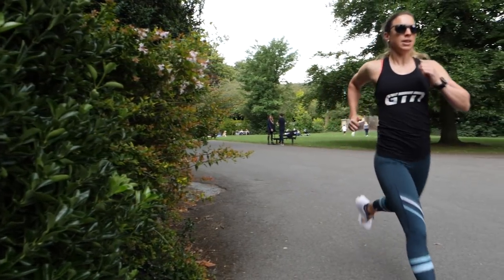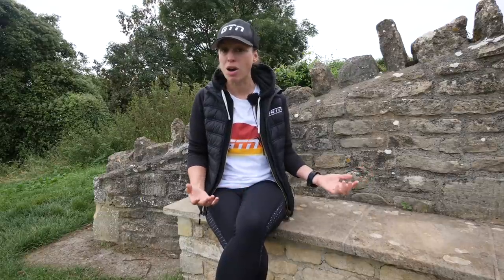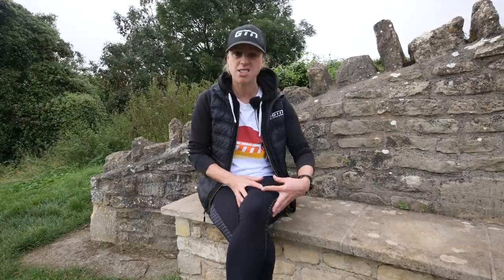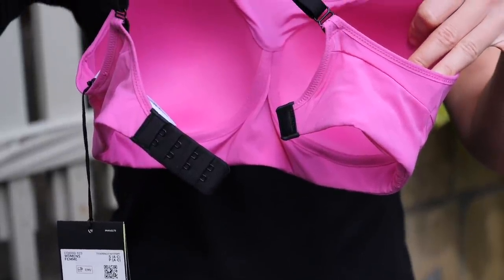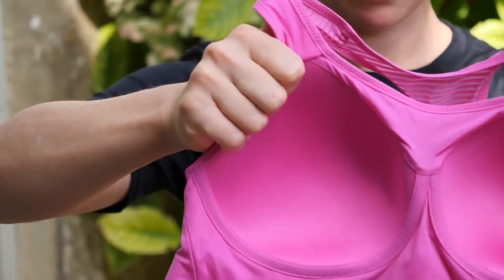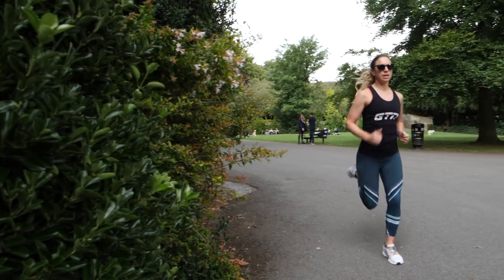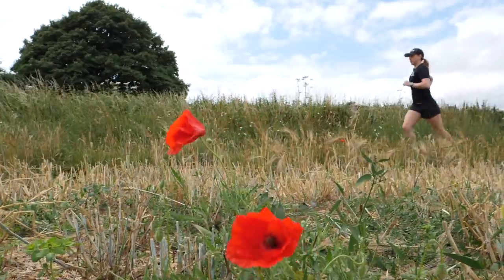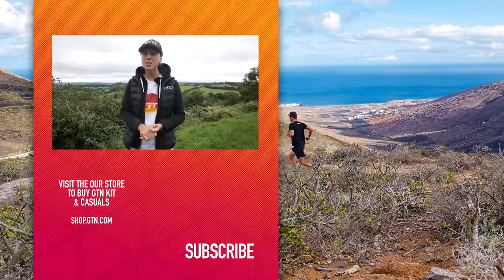Heather's Guide To Women's Running Clothing | What Run Kit To Wear?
Running is a sport for all, that said there are still some barriers that need to be addressed. Heather is here to help us solve chafing, finding clothes that fit like shorts and running bras, keep us cool and stay in place, plus the challenges with wearing heart rate monitors!

Running is a sport for all, that said there are still some barriers that need to be addressed, there are certain issues that require a bit more thought and research in order to make running as enjoyable as it should be.

From my own running experience and listening to you guys I’ve got a range of topics I want to cover today. I’ll be looking into how to solve chafing, finding clothes that fit, keep us cool and stay in place, plus the challenges with wearing heart rate monitors.

If you'd like to contribute captions and video info in your language, here's the

ES_Antidoto - El Neon
ES_ATM (Instrumental Version) - Pabi Sonko
ES_Bestie (Instrumental Version) - Pabi Sonko
ES_Cielo - Timothy Infinite
ES_How to Treat You Right (Instrumental Version) - Mia Pfirrman
ES_Kill the Lights (Instrumental Version) - BLAEKER
ES_Las Ramblas - El Neon
ES_Love U Better (Instrumental Version) - Lola Are
ES_Paz - Timothy Infinite
ES_Sombra - Timothy Infinite
ES_Too Rough around the Edges (Instrumental Version) - Snake City
ES_Trofeo - Timothy Infinite